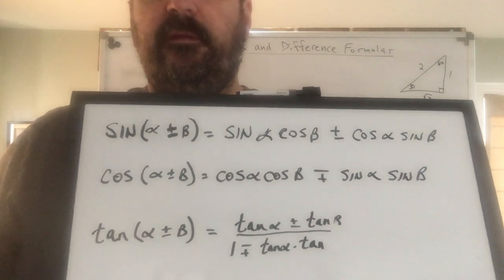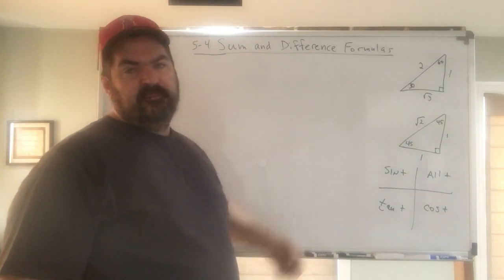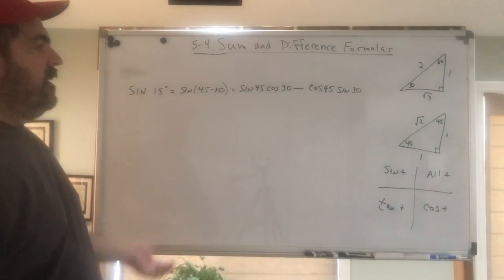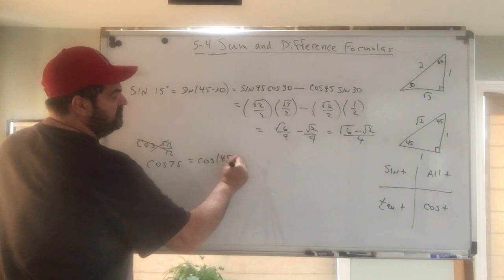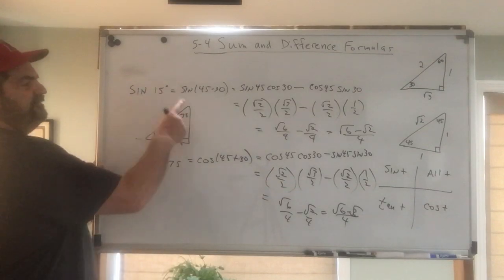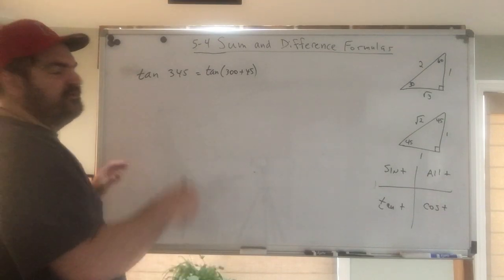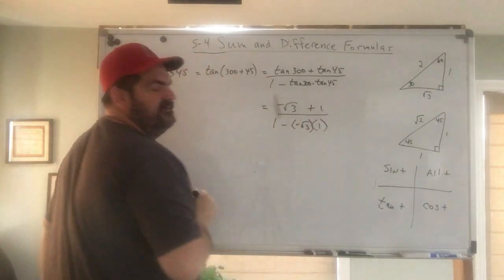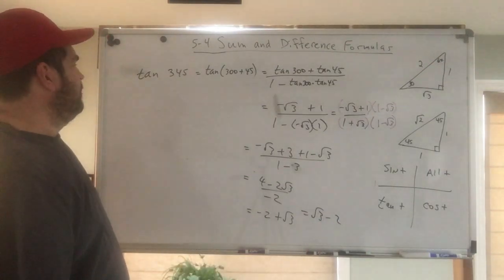Trigonometry: CH.5 (5-4 Sum and Difference P1)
In this introductory video, we explain sum and difference.